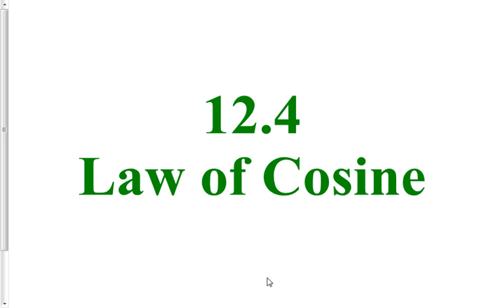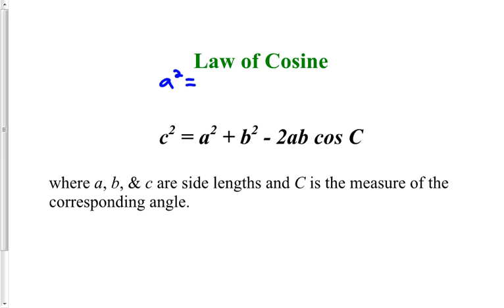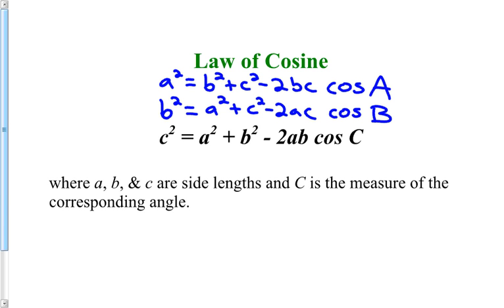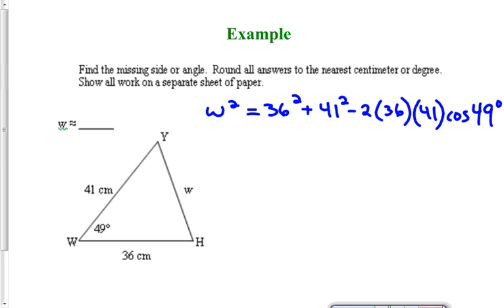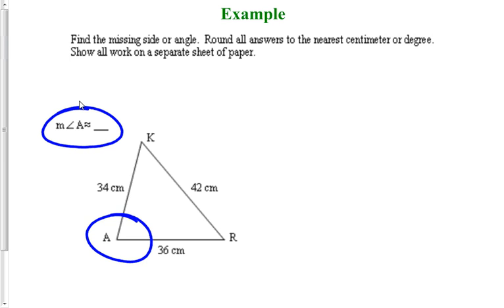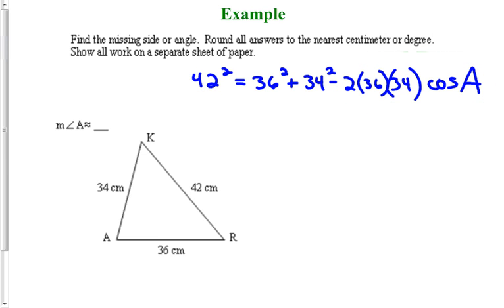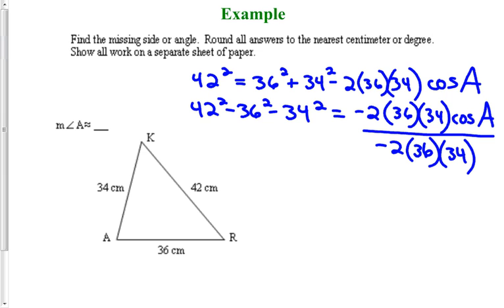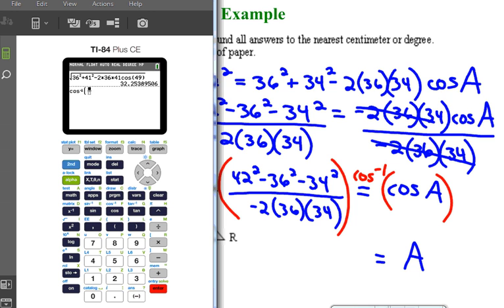12 4 Law of Cosine